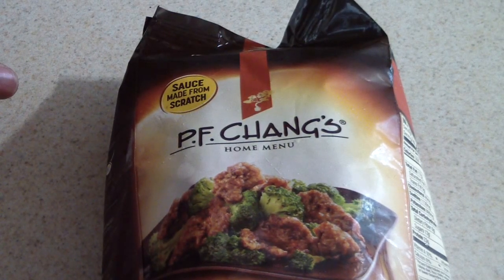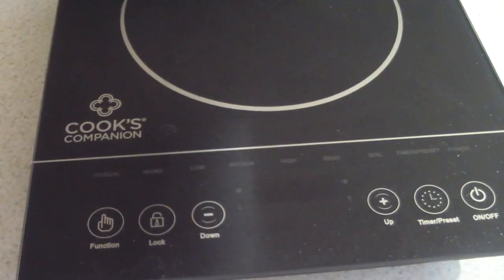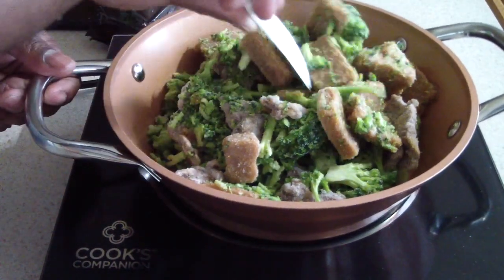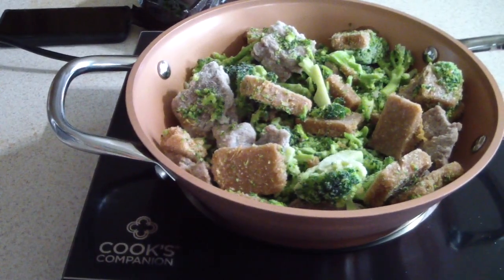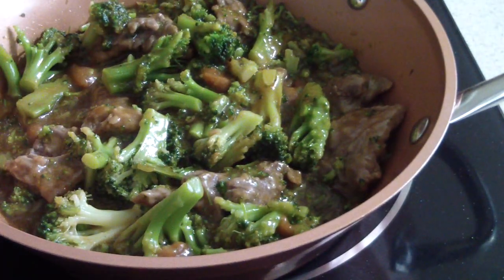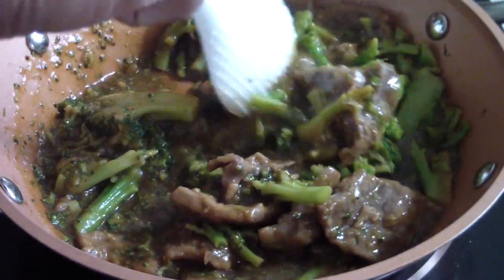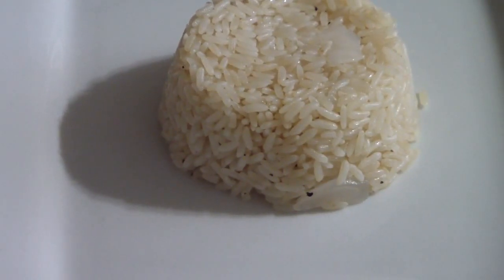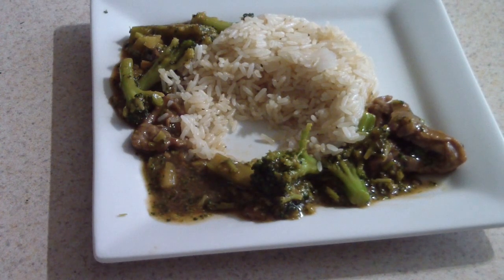PF CHANG'S Beef with Broccoli evine induction cooktop digital perfect cooker rice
PF CHANG'S Beef with Broccoli